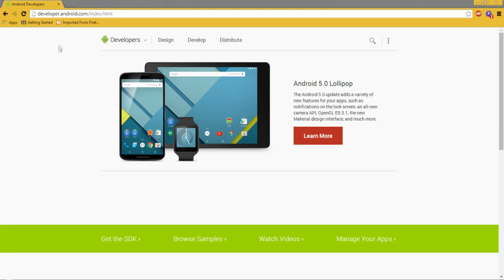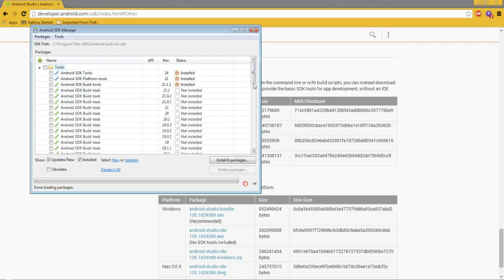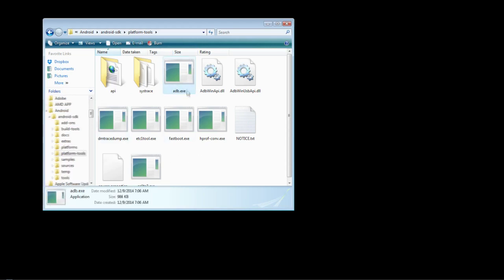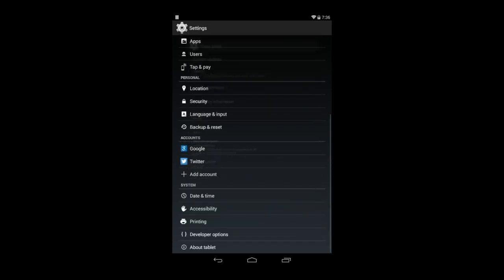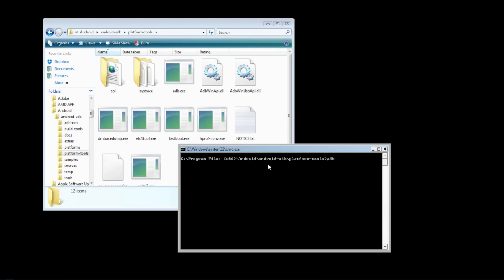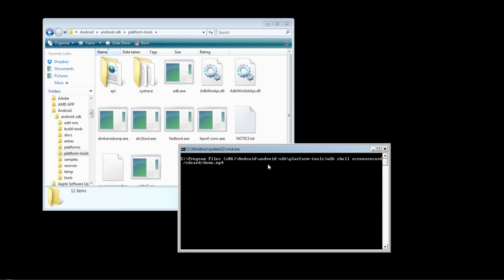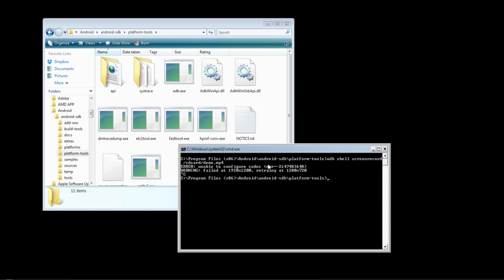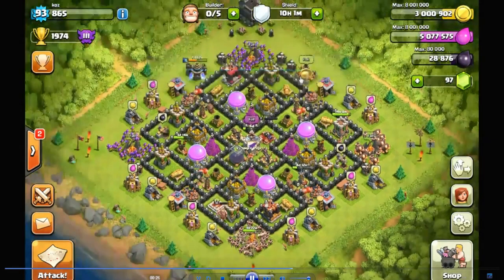How to Record Your Android Device's Screen Without Root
How to record your Android's screen without root, Nexus 7 2013! This uses a program called Android Debug Bridge which is provided for Android Developers. This is a complicated method, not for beginners. Smash that like button for learning how to record your Android screen.

Make sure you have already installed the drivers related to your android device before trying this method. When connecting your android device to your computer using the micro hdmi cable you'll be prompted by Windows to install the drivers.